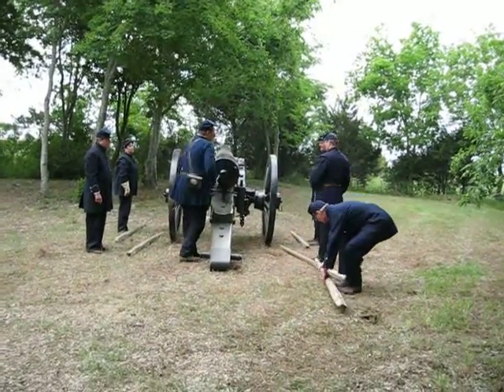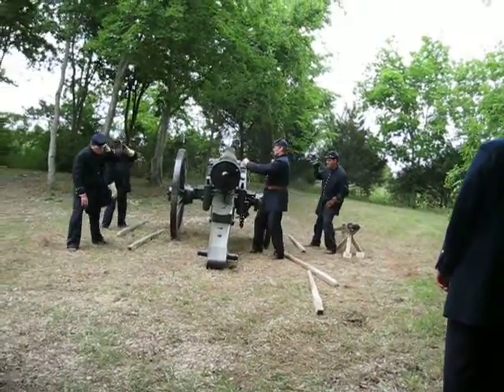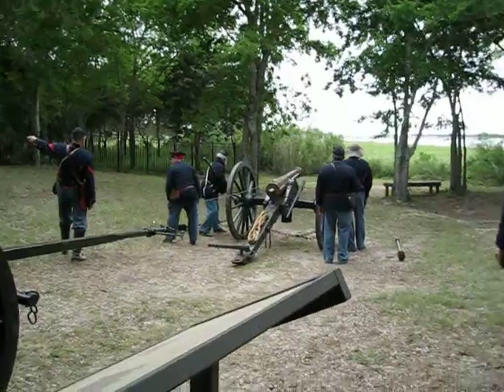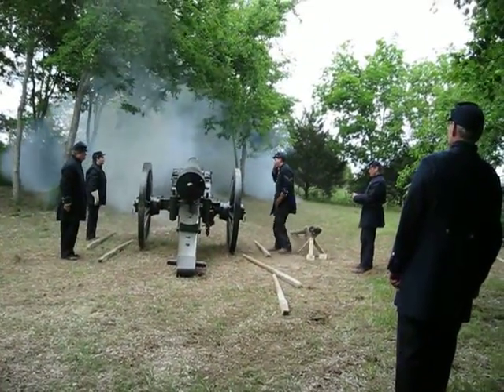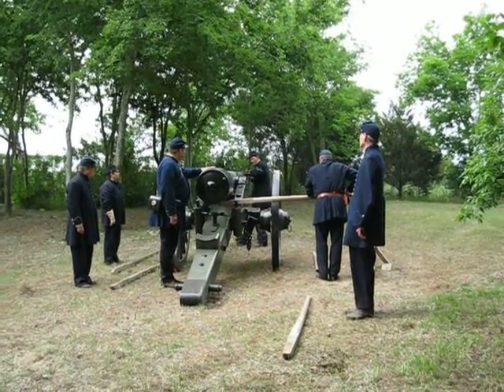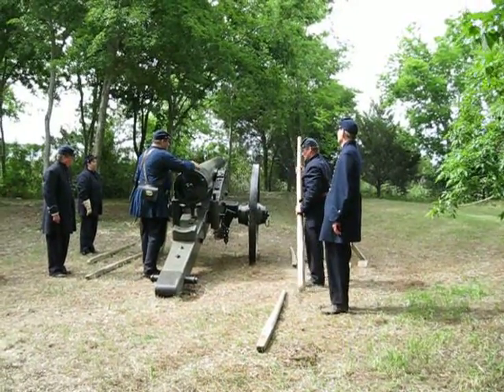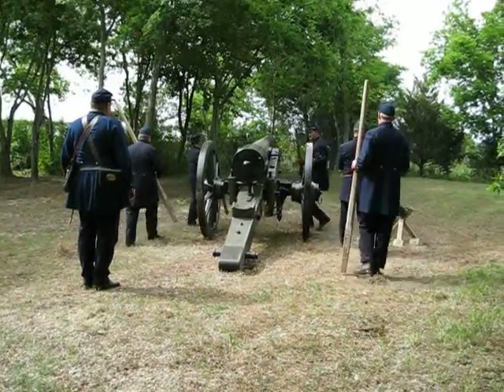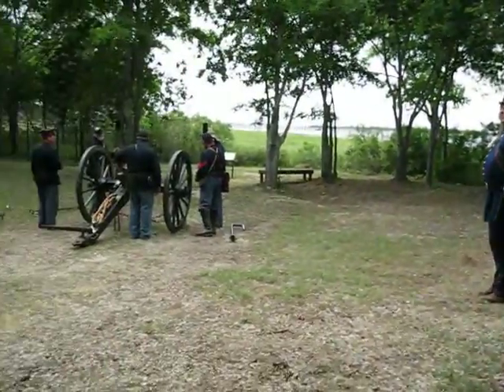firing pt1b.AVI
150th Anniversary of the Battle of Fort Pulaski, GA April 13-15, 2012 - 8th Maine Infantry - Battery Sigel. Firing 30 Pound Parrott Rifle - demo 1